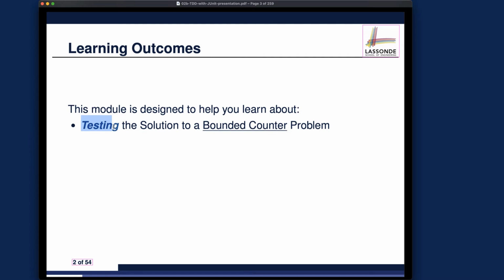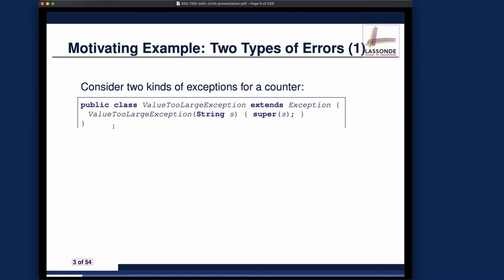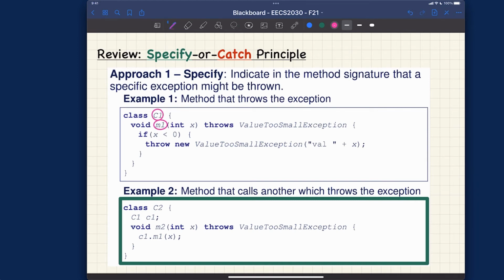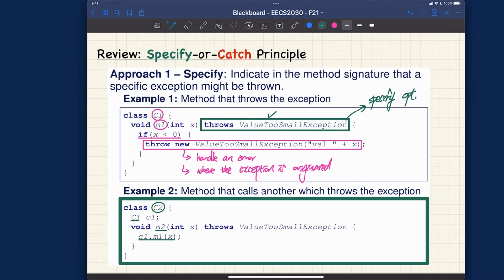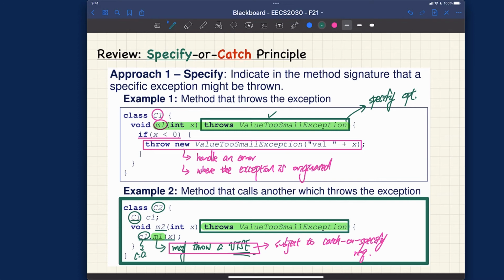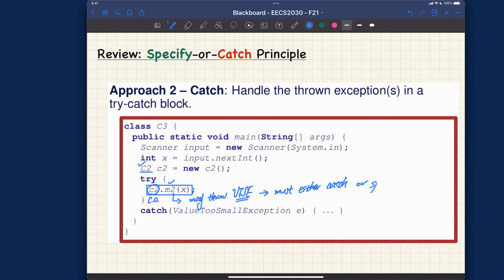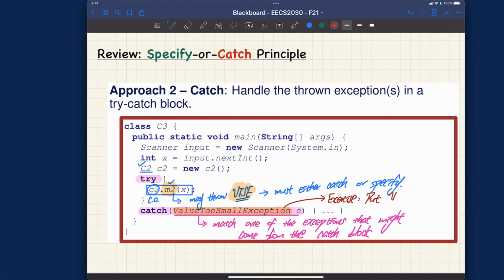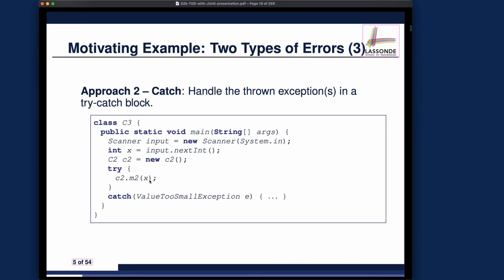[HD] EECS2030 F21 - Lecture 2b - Part A1 - Revisiting the Catch-or-Specify Requirement